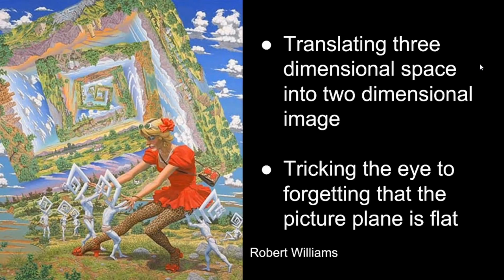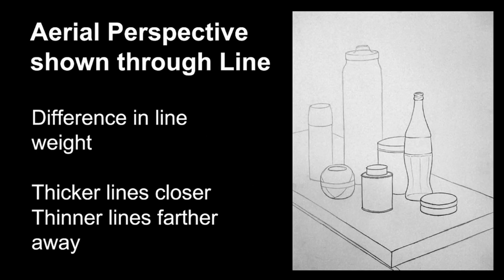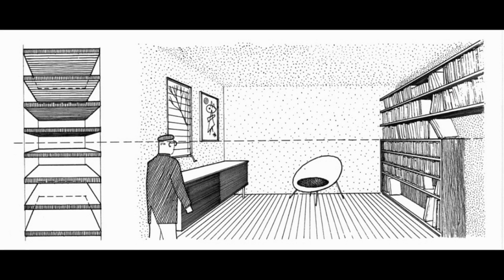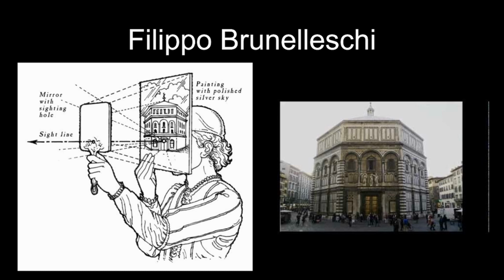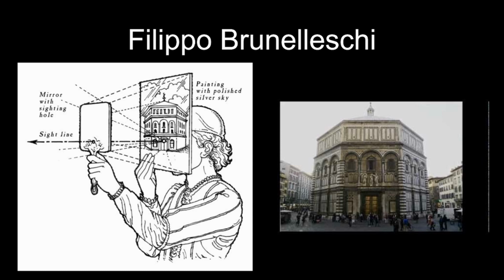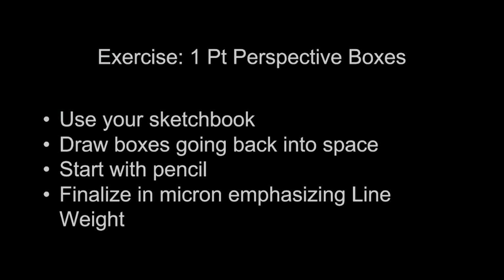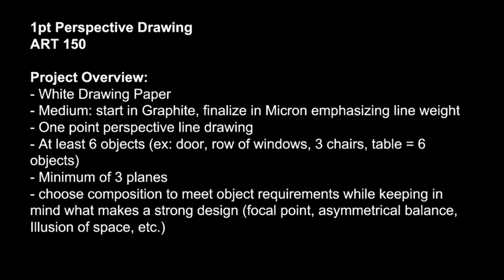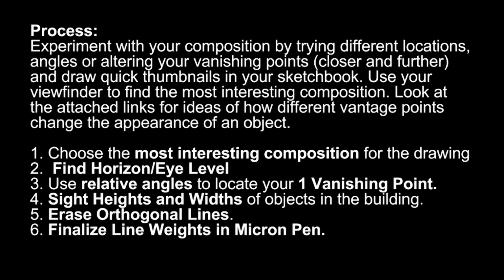ART 150 - Lecture 7